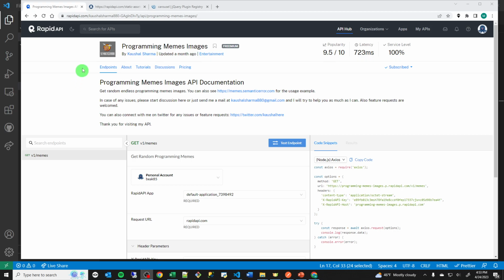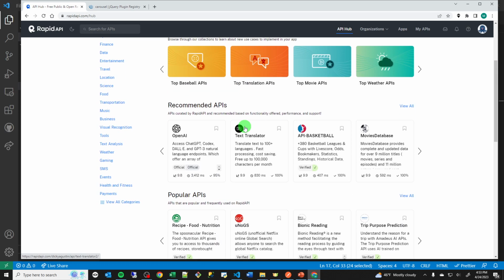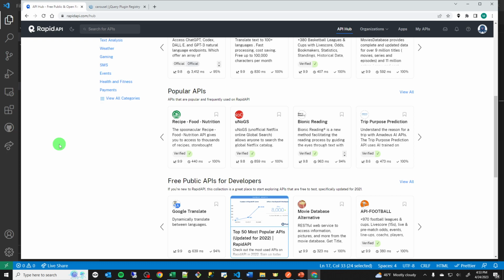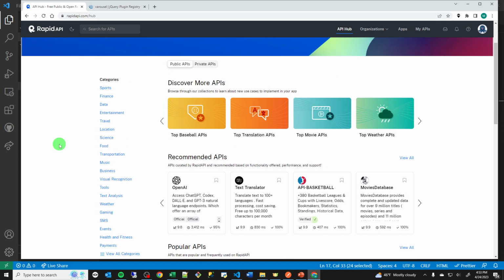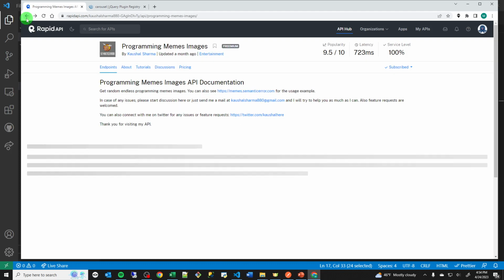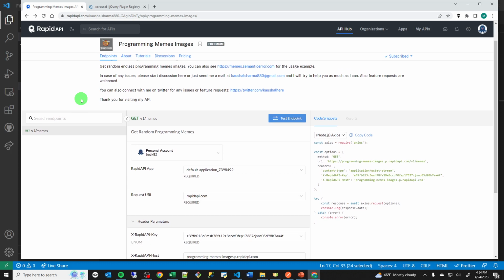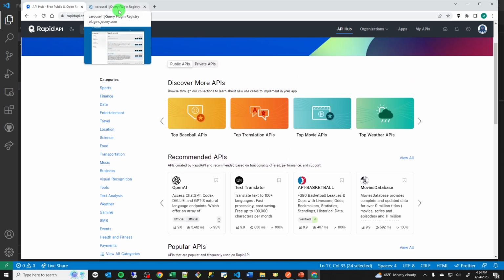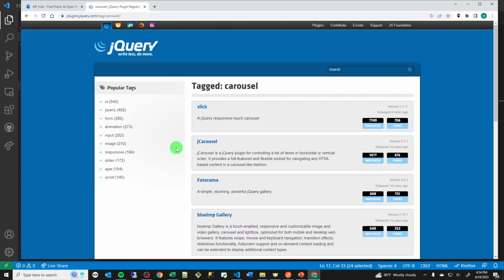JS Final Assignment